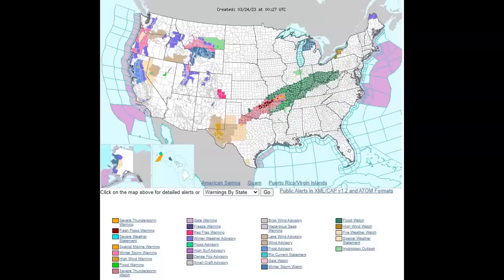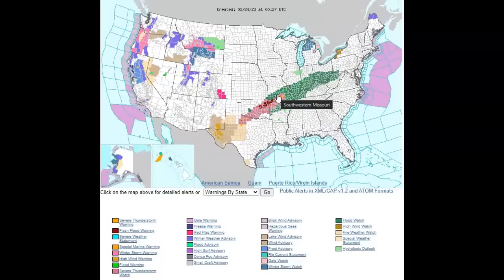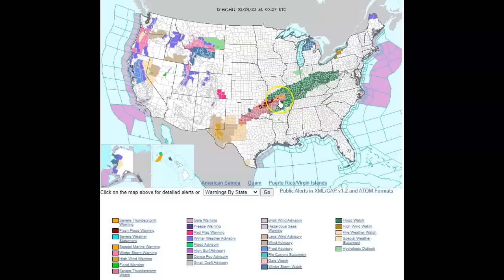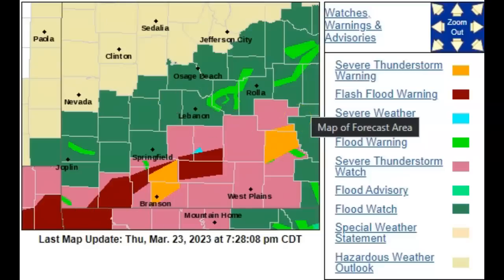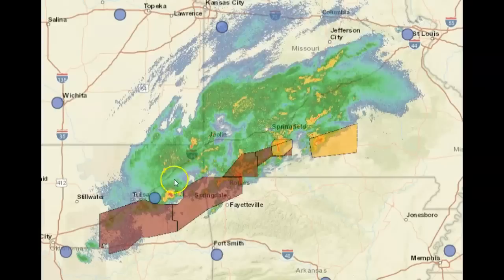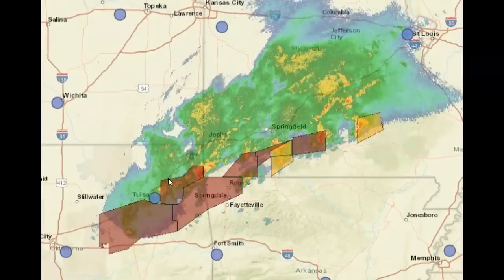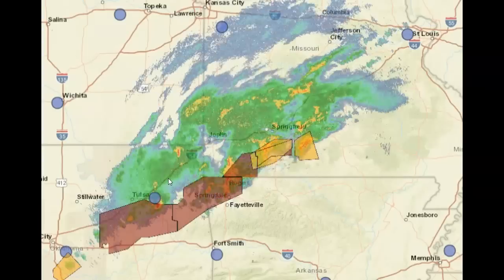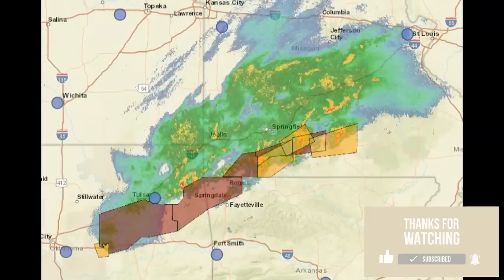Update 3 23 23